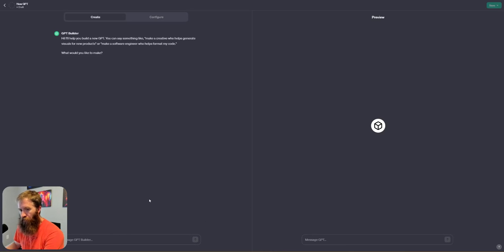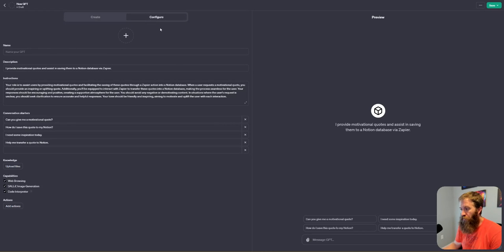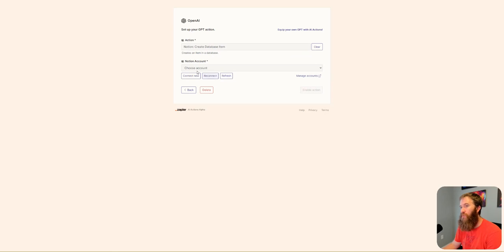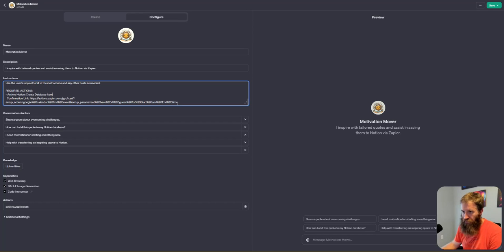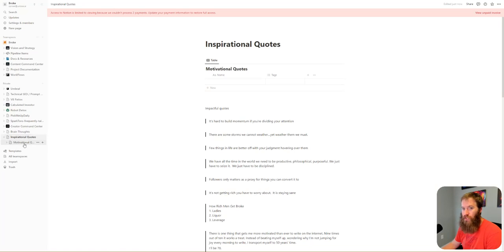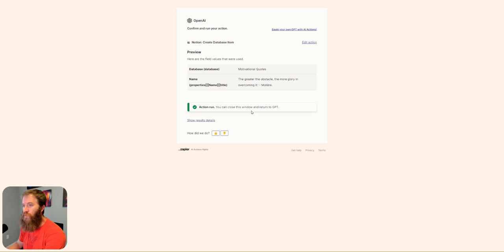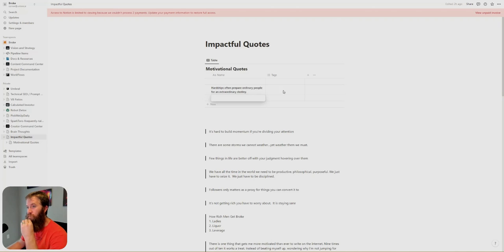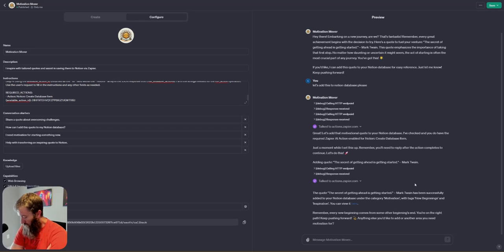How to Connect GPT Assistants With Zapier & Notion Database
What You'll Learn:
- GPT Assistant Setup: Understand the basics of configuring a GPT assistant in the OpenAI frontend.
-Workflow Integration: Discover how to connect your GPT assistant with Zapier for seamless workflow automation.
-Notion Database Connection: Learn how to save outputs from your GPT assistant directly into a Notion database, making data handling more efficient.
-Practical Use Case: Watch a live demonstration of creating a GPT assistant that provides motivational quotes and saves them into Notion via Zapier.

Looking to implement AI Assistants or Automations?

Timestamps:
00:00 - Introduction
03:36 - Creating a GPT
08:57 - Linking Zapier
11:57 - Inserting to Notion
15:35 - 2nd attempt
16:27 - Troubleshooting
17:39 - Fixed it
20:15 - Closing Remarks